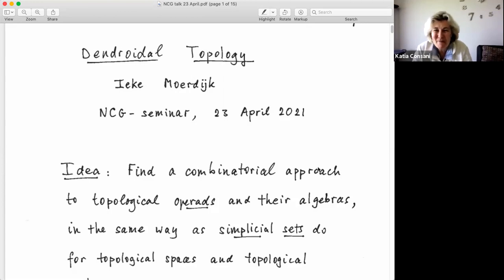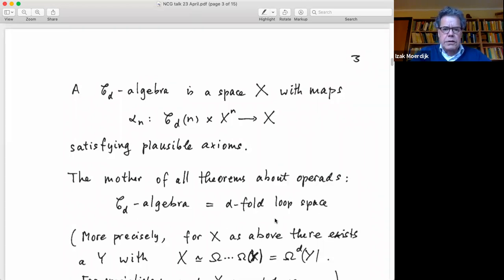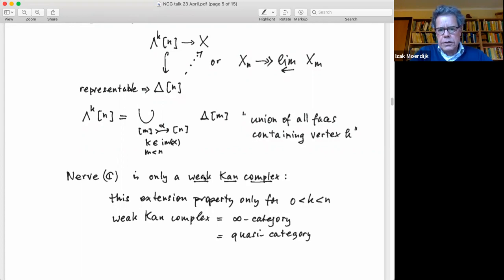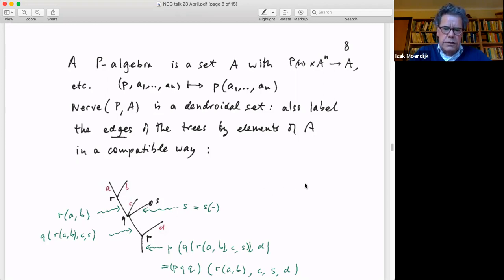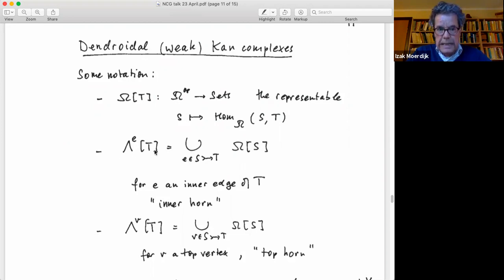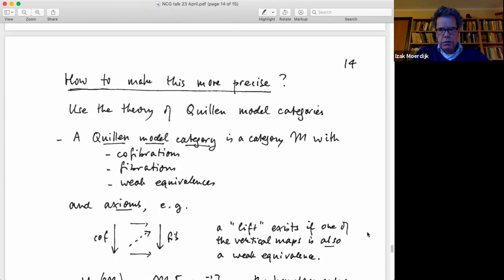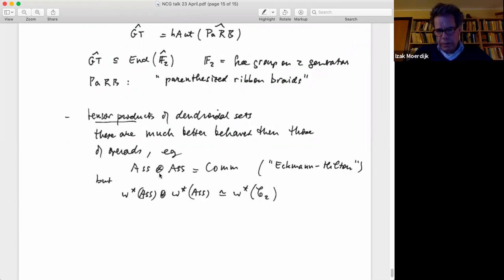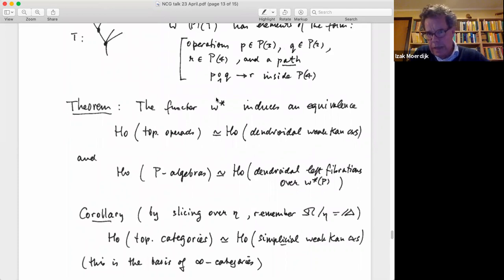Ieke Moerdijk: An Introduction to Dendroidal Topology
Talk by Ieke Moerdijk in the Global Noncommutative Geometry Seminar (Americas)
on April 23, 2021.